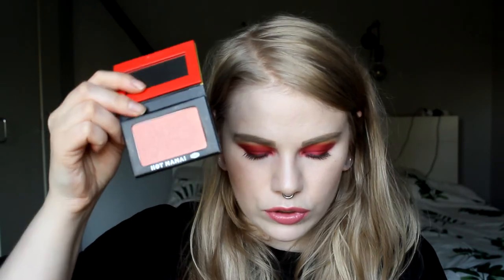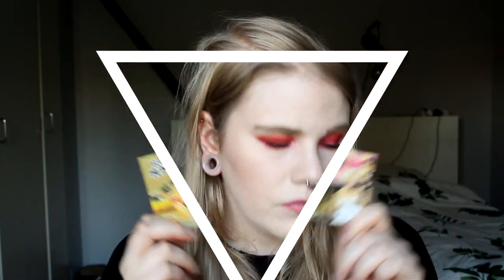| My Top 5 | Blushes |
Hi!
Today it is time for another "My Top 5"-video and today I will show you my favorite blushes. I thought I really loved blushes and had a lot but I didn't haha!

FAQ:
Born: 1989
Ears: 20 mm
Septum: 2,4 mm

EQUIPMENT:
Camera: Canon EOS 600D
Editing program: Sony Vegas Pro 13
Lights: Day light and/or 2 soft boxes